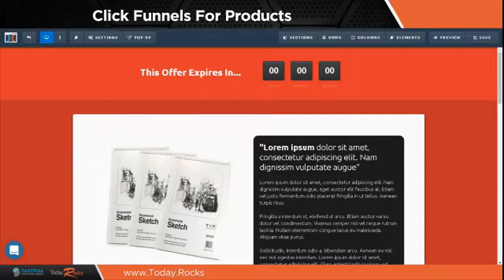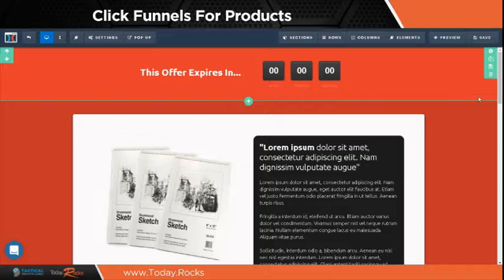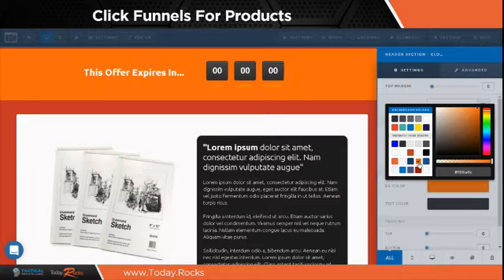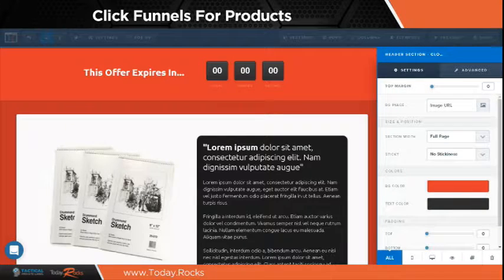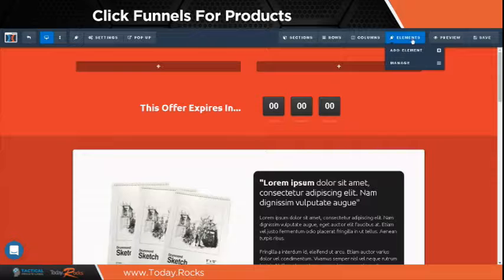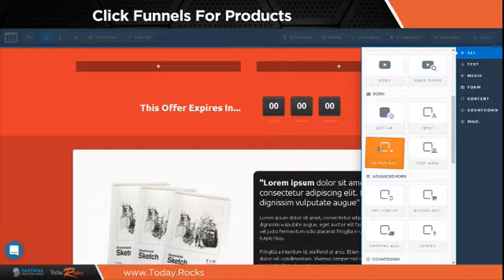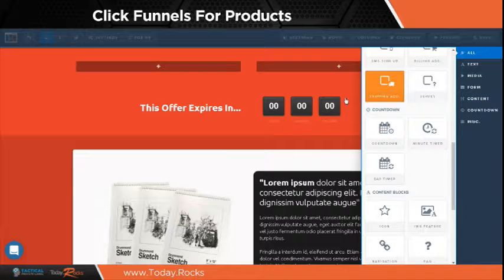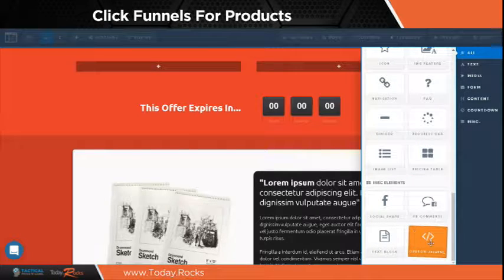MODULE 3 - Clickfunnels 101